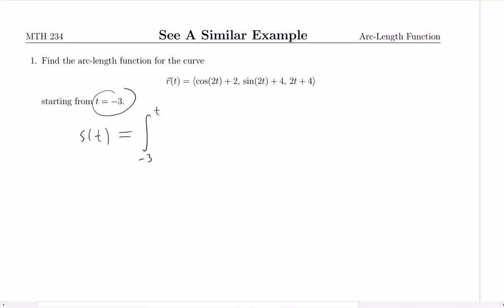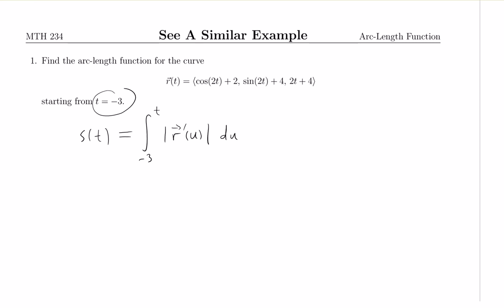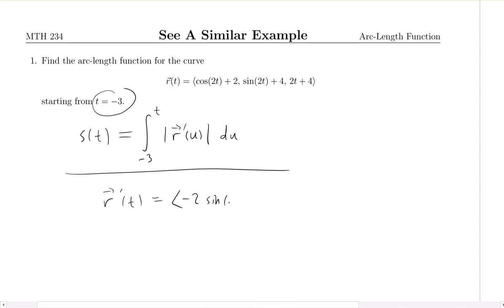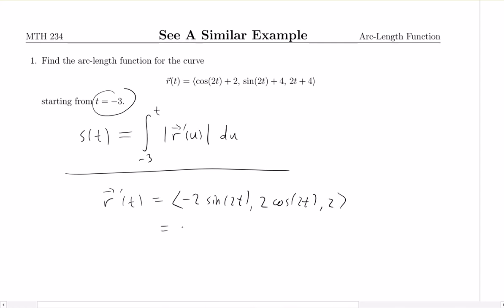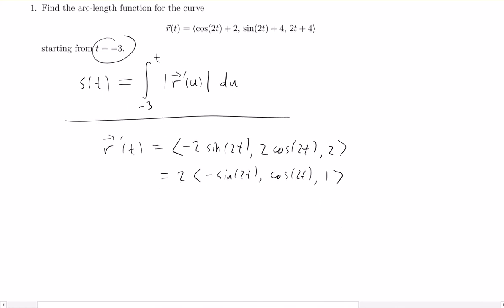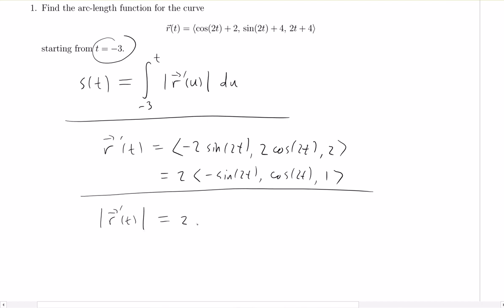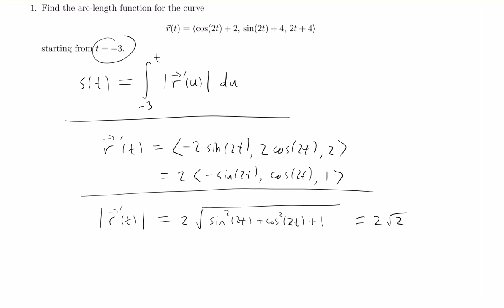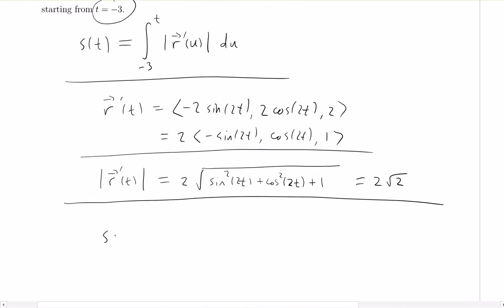Arc Length Function